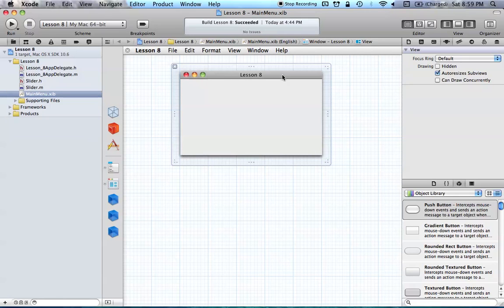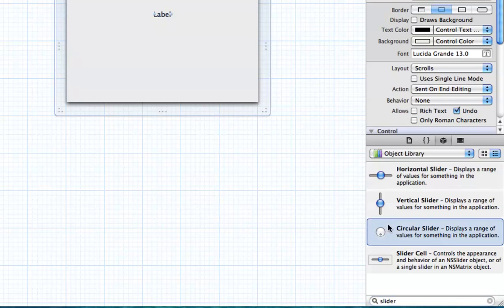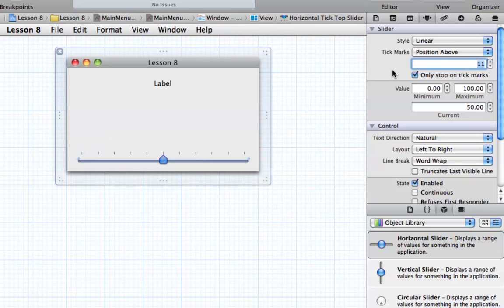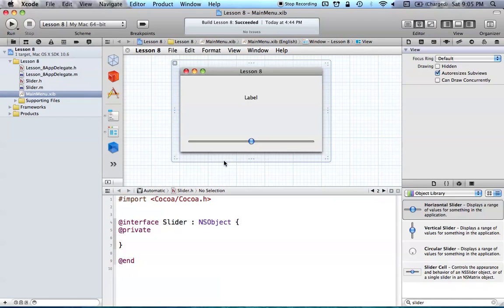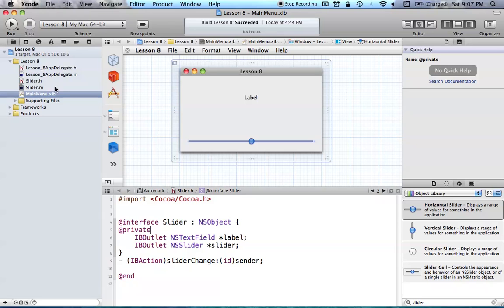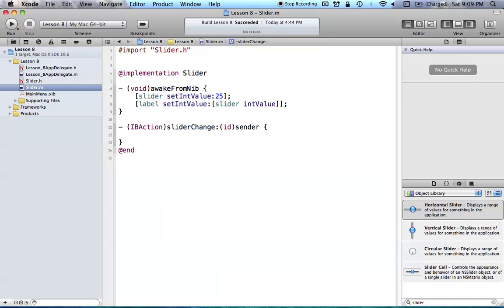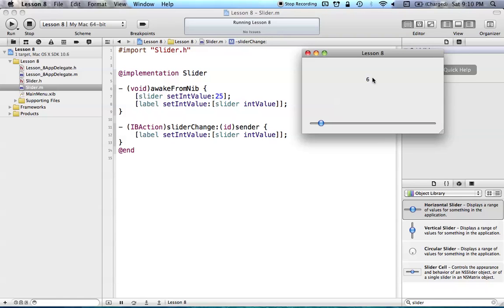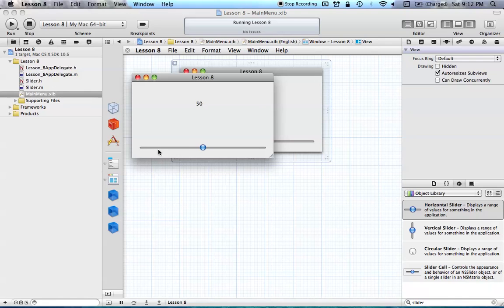Cocoa Programming L8 - NSSlider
How to use an NSSlider in your Cocoa applications.